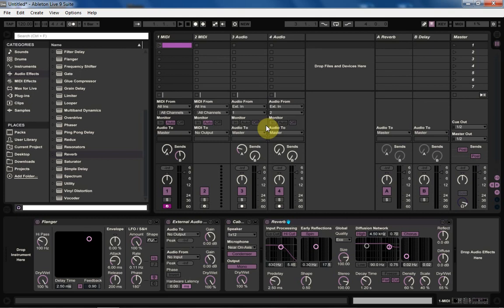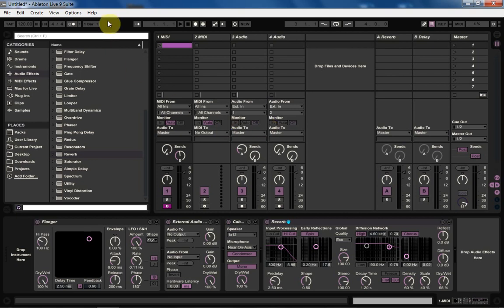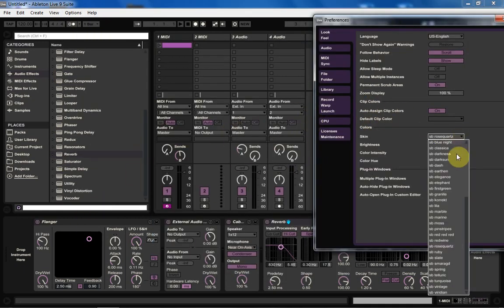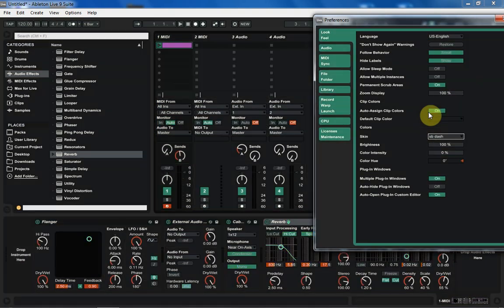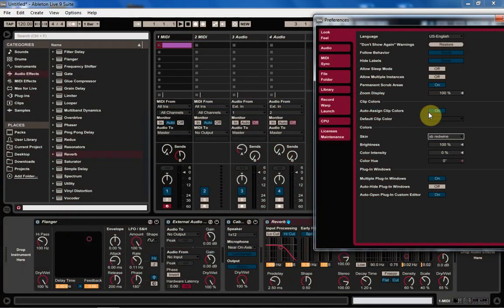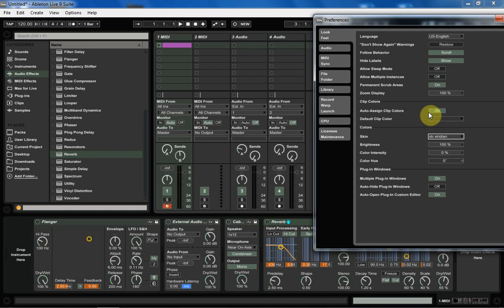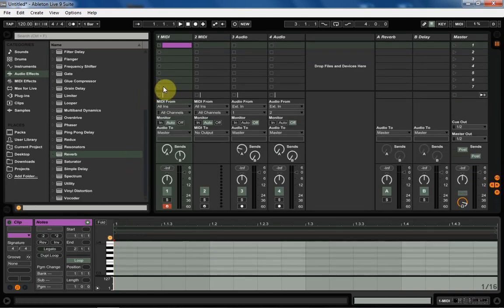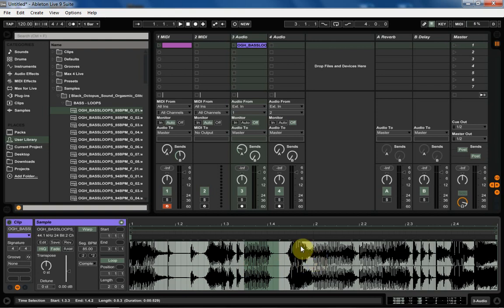50+ Ableton Skins | Best of 2015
Download these skins and more..